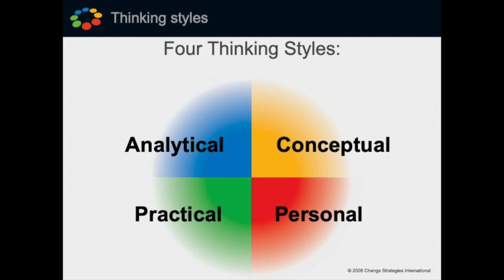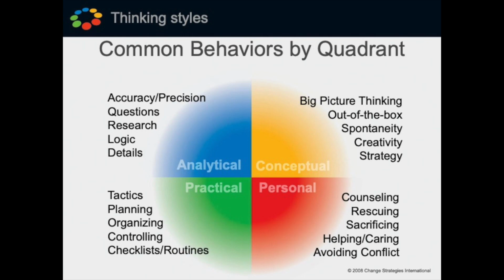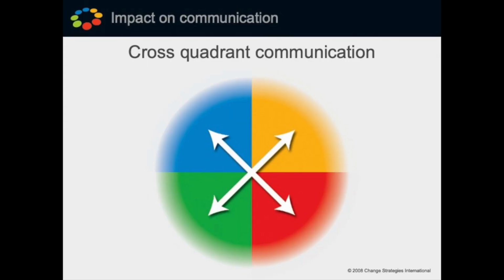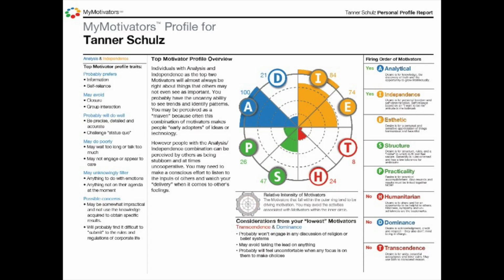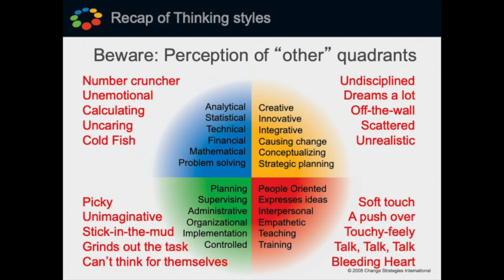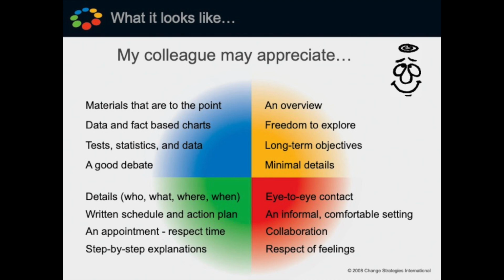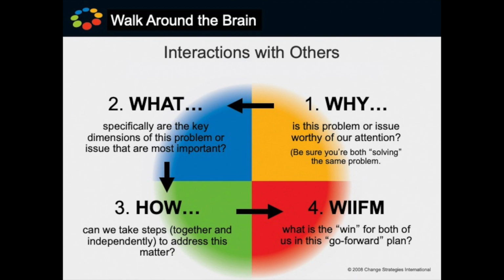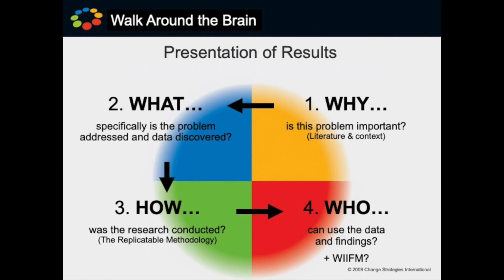Lecture #7 Thinking Styles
Eric Schulz